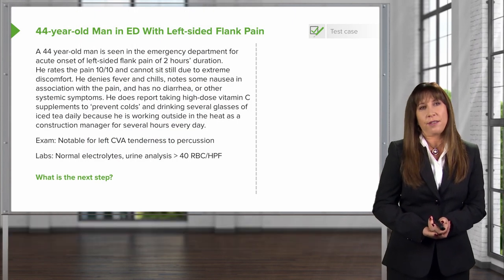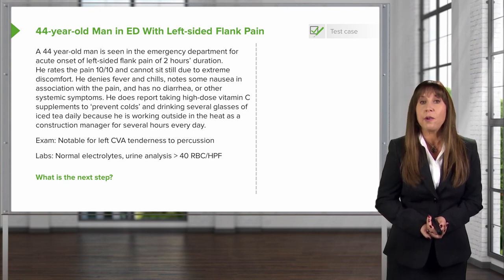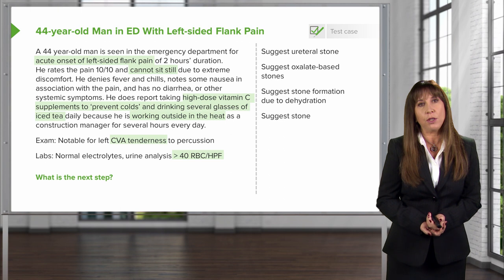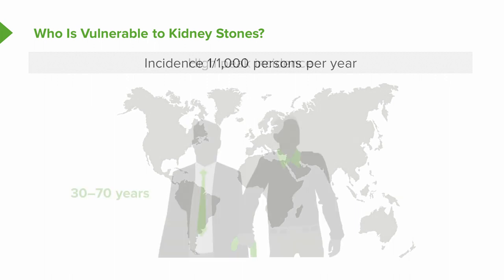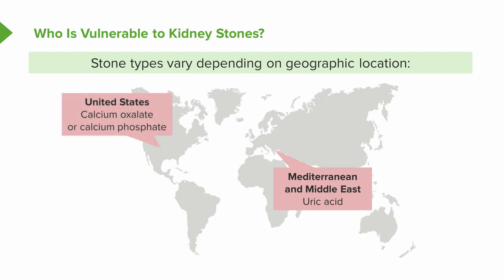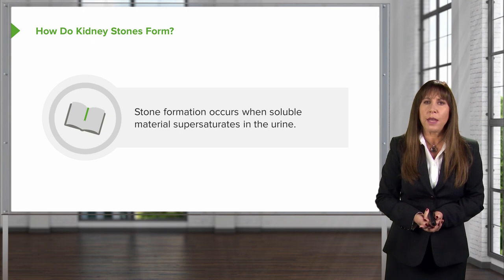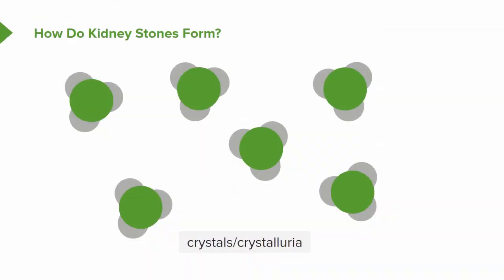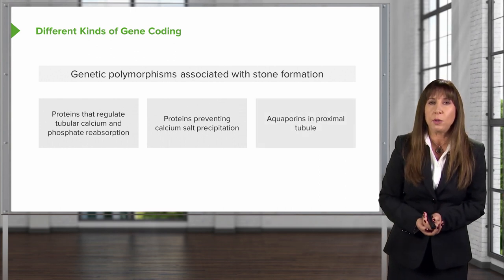Nephrolithiasis: Etiology, Epidemiology, and Pathogenesis with Case – Nephrology | Lecturio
This video “Nephrolithiasis: Etiology, Epidemiology, and Pathogenesis with Case” is part of the Lecturio course “Nephrology: Nephrolithiasis (Kidney Stones)” ► WATCH the complete course

► LEARN ABOUT:
– Test case
– Distribution of stone types
– How kidney stones form

► LECTURIO is your single-point resource for medical school:
Study for your classes, USMLE Step 1, USMLE Step 2, MCAT or MBBS with video lectures by world-class professors, recall & USMLE-style questions and textbook articles. Create your free account now